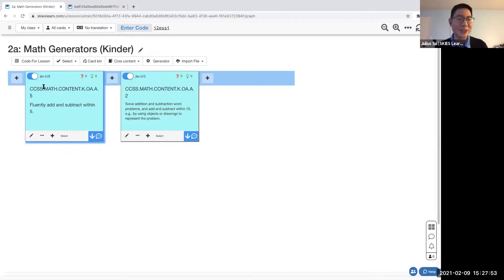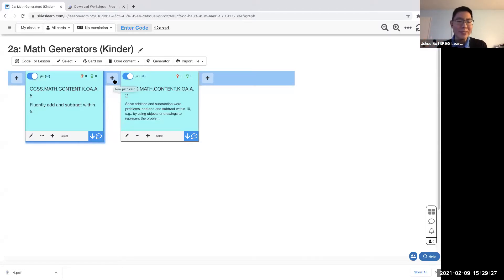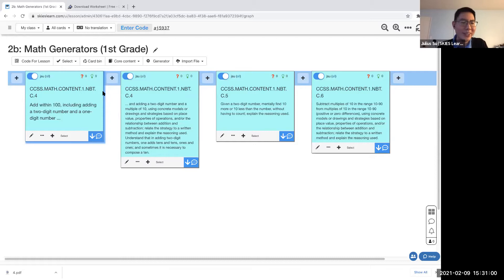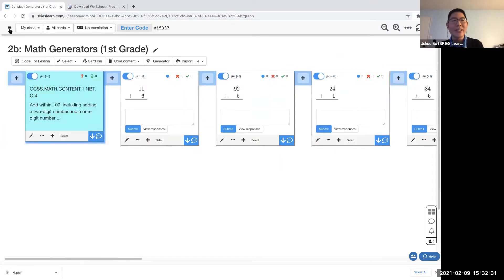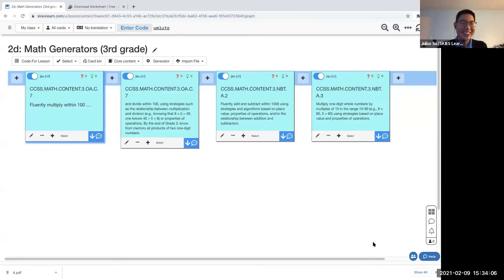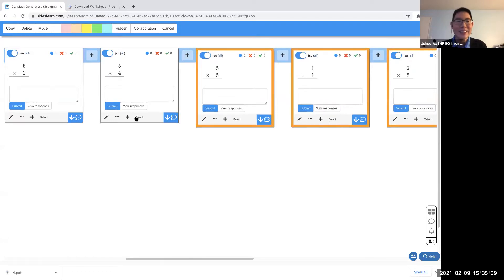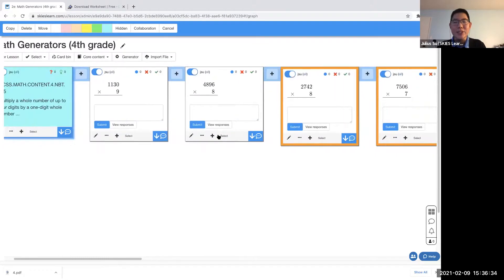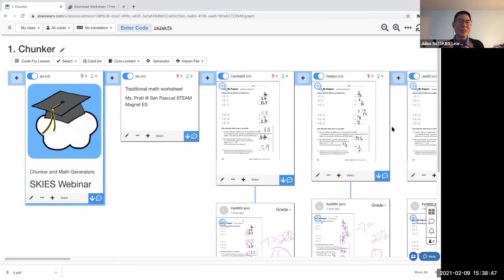Webinar 2 Part 2: SKIES Math Generators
Webinar Presentation on Feb 9, 2021. Using Math Generators to create addition, subtraction, multiplication, and division problems aligned to elementary Common Core Math Standards.